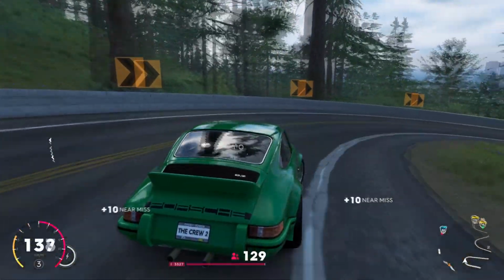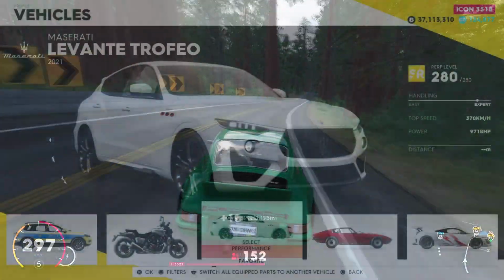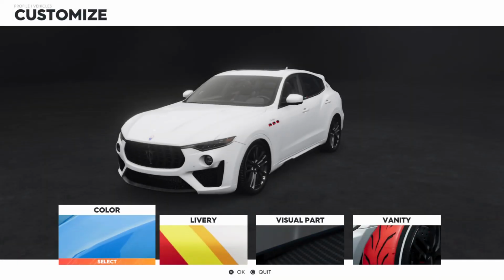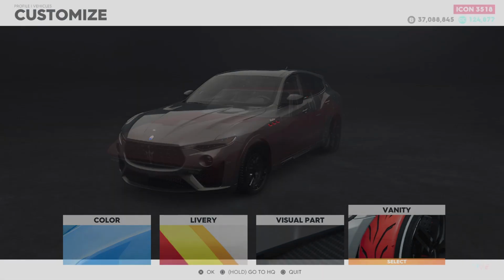The Crew 2 Last Hurray! MAD VOL. 2 BIG LAST UPDATE! My thoughts about the end of the live service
Prepare for an adrenaline-fueled experience as The Crew 2 receives its latest update, MAD Volume. 2, released this Wednesday. This significant update introduces a host of exciting new content, enhancing the gameplay and offering fresh challenges for players.

Freeroam Madness: Just like its predecessor, MAD Volume. 2 brings a series of freeroam activities to the game. Completing these challenges unlocks rewarding incentives, including the prestigious Mazda RX7 Group B Rally Car, attainable by conquering both the new and previous updates' challenges.

New Rides: Three new vehicles join The Crew 2's expansive roster. The Maserati Levante Trofeo, a performance SUV, and the vintage Maserati Ghibli from 1970, an underrated gem, are notable additions. Despite its age, the Ghibli surprises with exceptional handling and speed, showcasing the enduring quality of Italian craftsmanship.

Unleash the Power: The Mazda RX7 Rally Car emerges as a standout reward, revered for its dominance in the Rallycross category. With its responsive handling and formidable power, it remains a favorite among players, cementing its status as one of the game's best rally cars.

Future Surprises: Excitement mounts with the anticipation of forthcoming releases, including the iconic Jaguar D Type, high-performance Jaguar XE Project 8, and legendary Jaguar XJ220, promising even more exhilarating gameplay experiences.

The Road Ahead: MAD Volume. 2 marks the final major update for The Crew 2, prompting speculation about the game's future. While maintenance support will persist, uncertainty looms over the fate of the servers. Will the game follow its predecessor's path or receive an offline patch? Only time will reveal the outcome, underscoring the dedication of the development team.

Looking Forward: As The Crew 2's chapter draws to a close, attention shifts to The Crew Motorfest, the next installment in the series. With promises of an engaging live service and a bright future, anticipation builds for the upcoming adventures awaiting players.

Prepare for an exhilarating journey as The Crew 2 continues to captivate players with its thrilling gameplay and promising future.